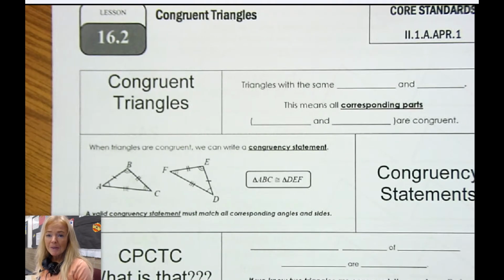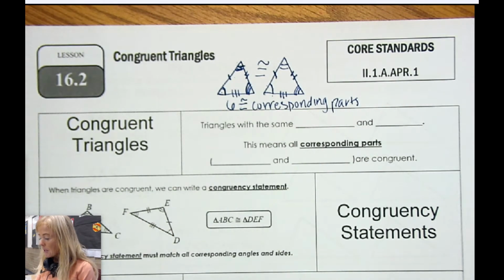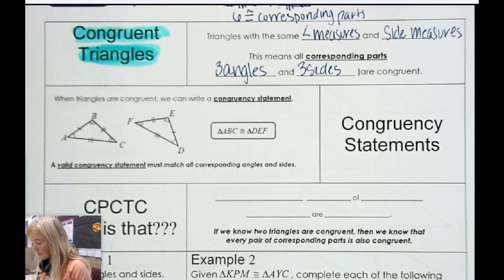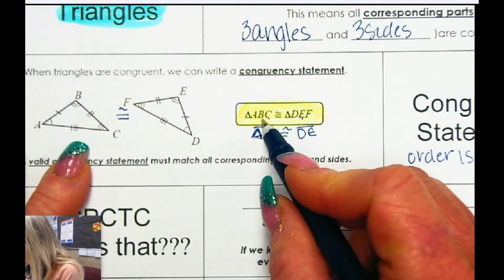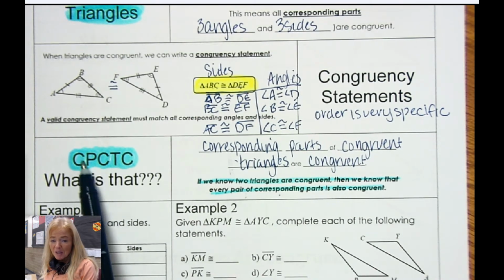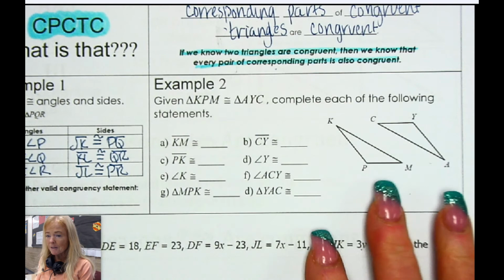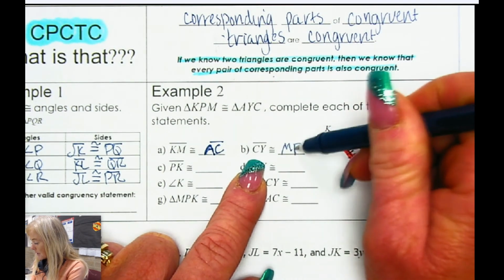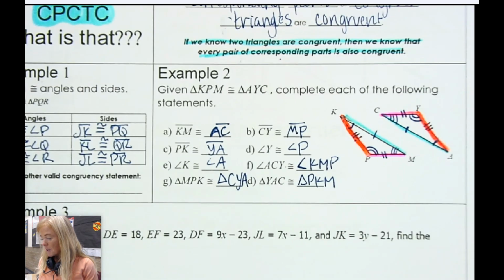S 2H 16.2 Part 1